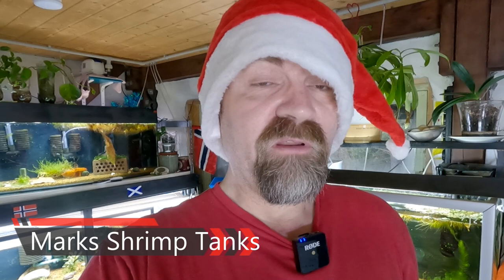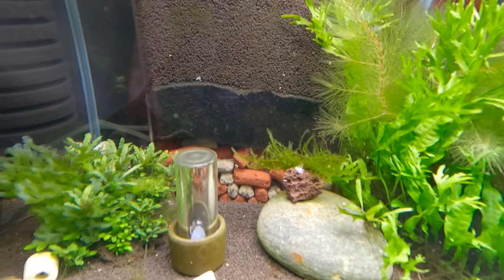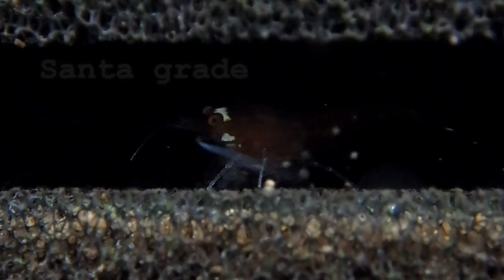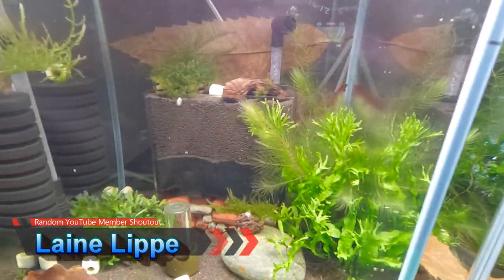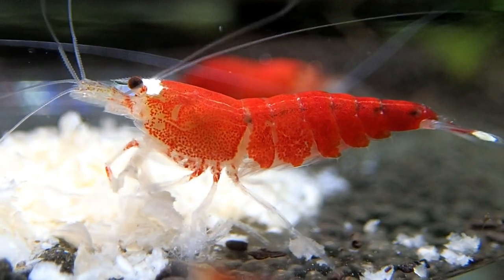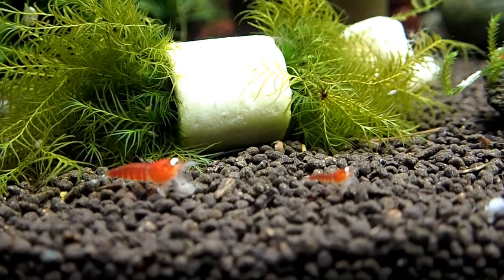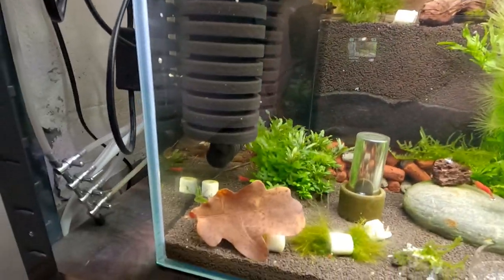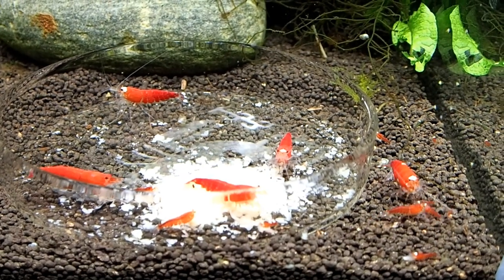Super Crystal Red Shrimp Tank Setup SANTA GRADE Eating Snowflake Shrimp Food - Shrimp Keeping